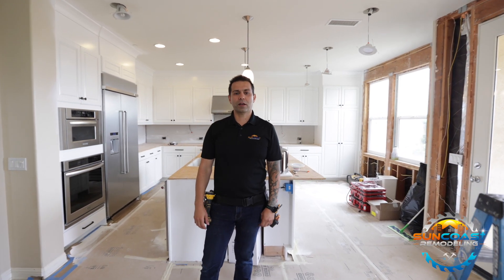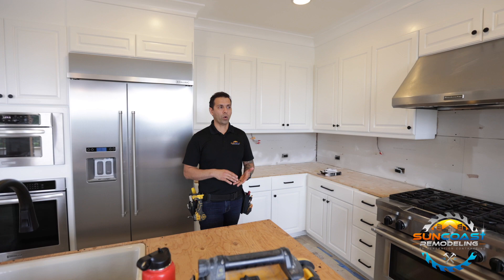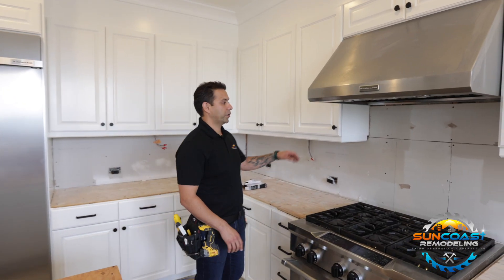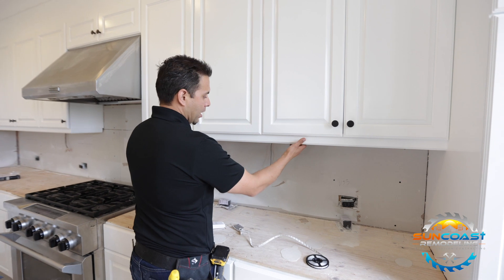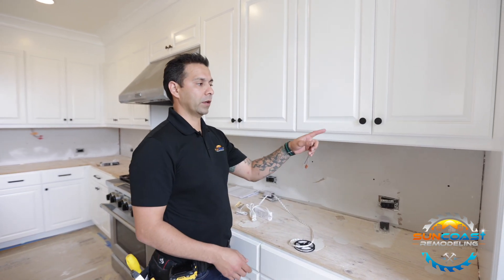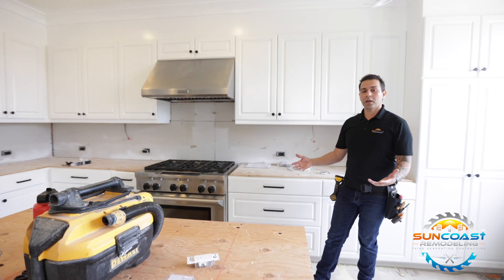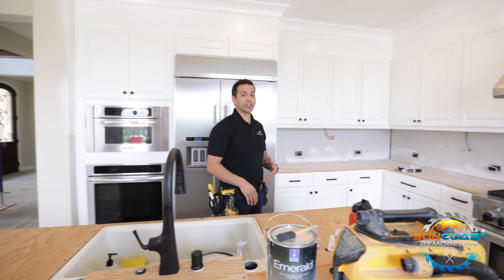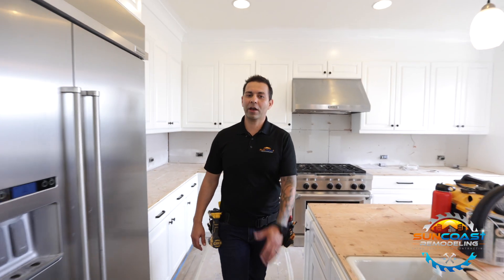Kitchen Remodel on a Budget with SunCoast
How is your reno budget looking? Here are some insider tips on how to keep costs down while still gaining a gorgeous kitchen in the process. Whether it’s repainting cabinets or using your existing sink there are lots of ways you can achieve that luxury feel without breaking the bank. What are some ways you saved money on your kitchen remodeling project?